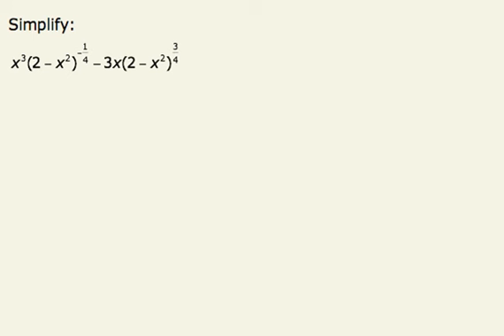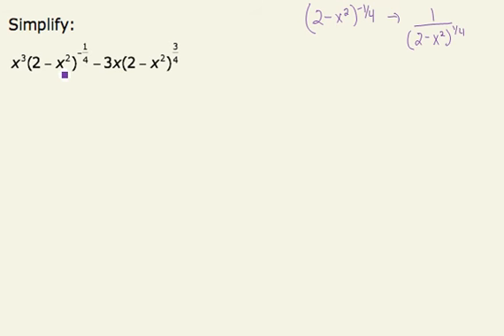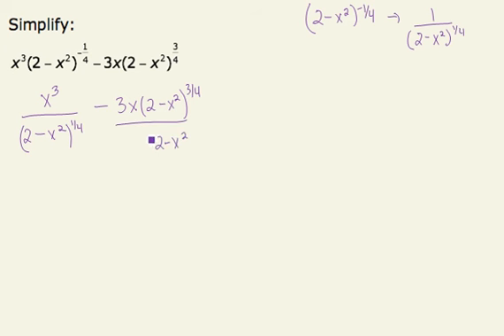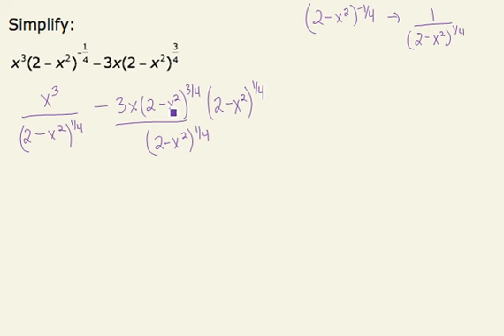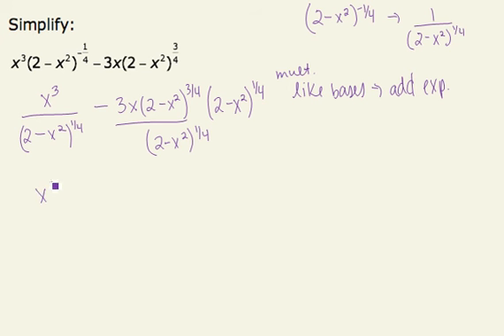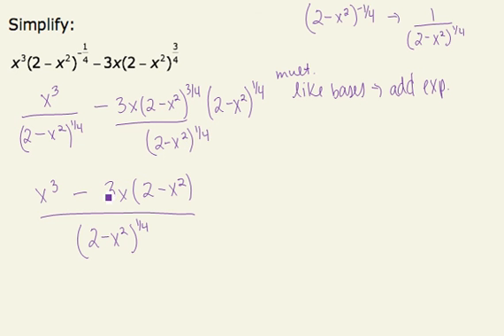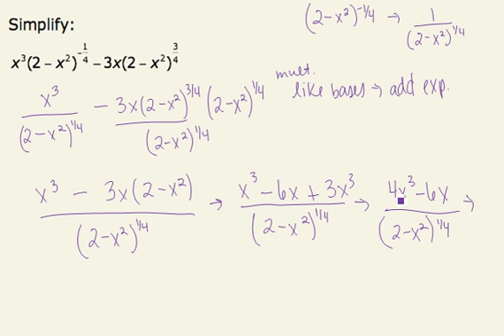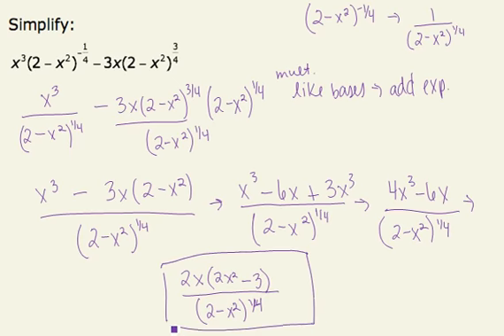Factor and Simplify with Rational Exponents (cc)